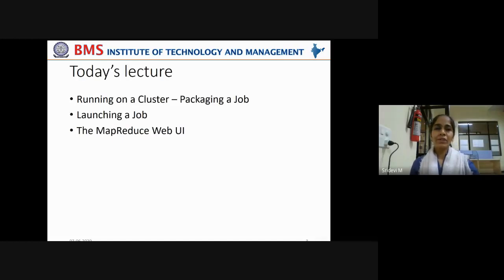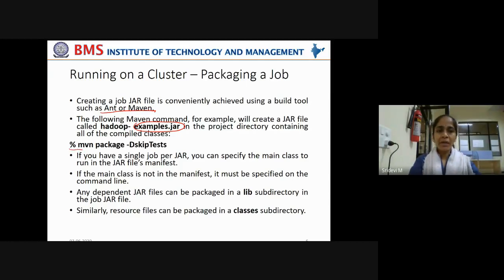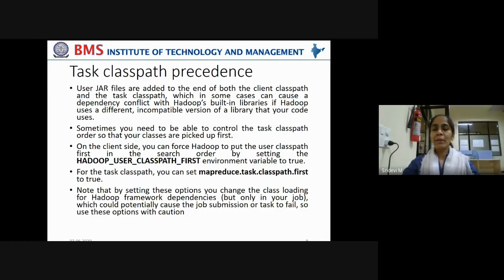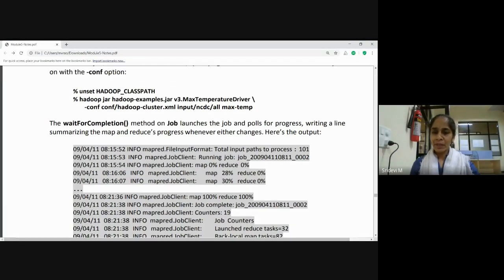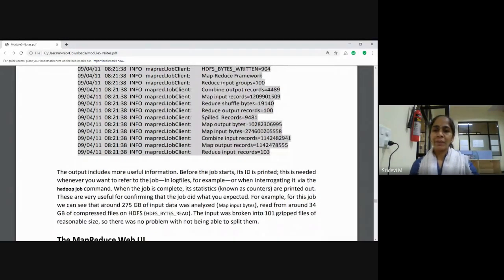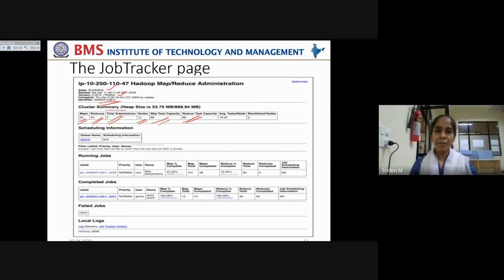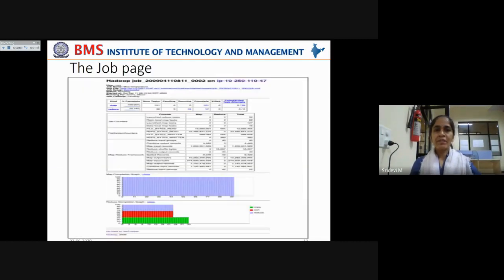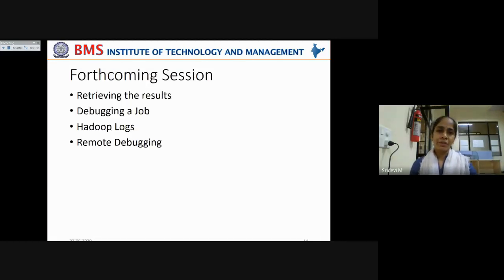BDA M5 GoogleMeet Lecture 9 - 02/06/2020 - V Hour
Running on a Cluster - Packaging a Job, Launching a Job, The MapReduce Web UI